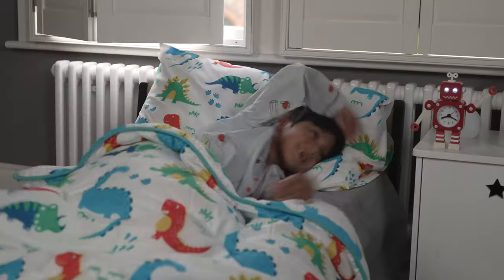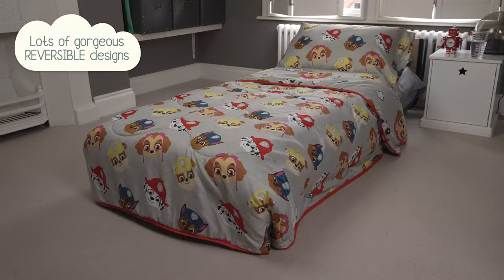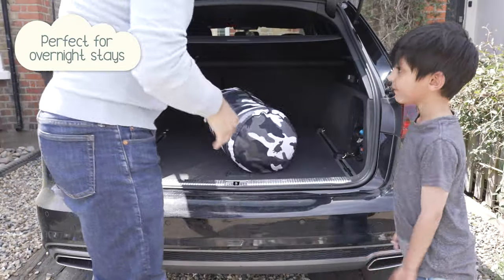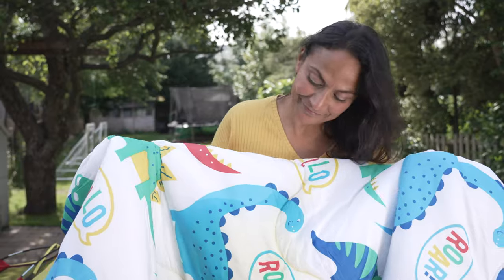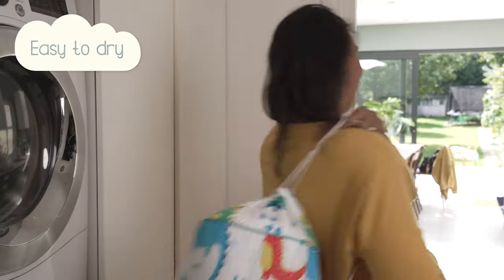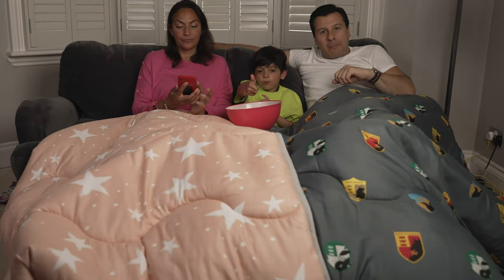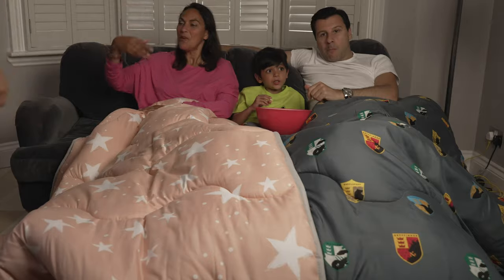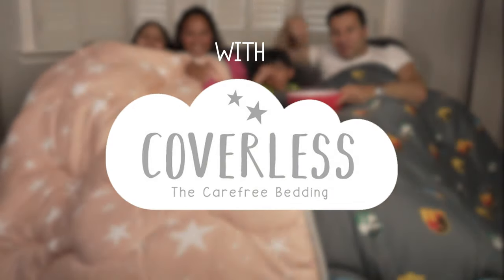COVERLESS CAREFREE BEDDING